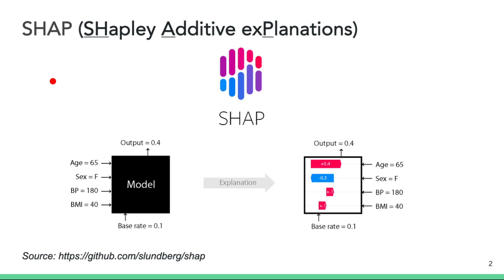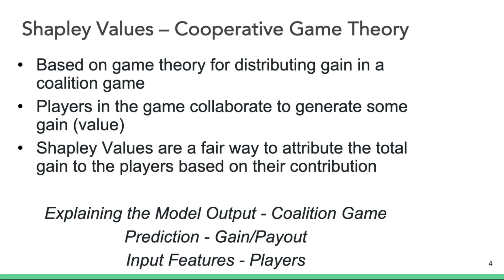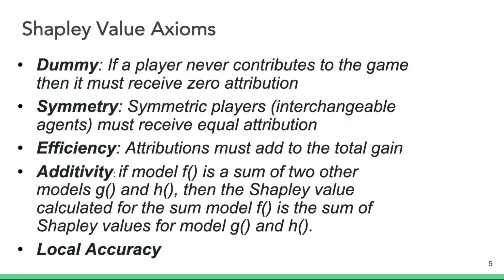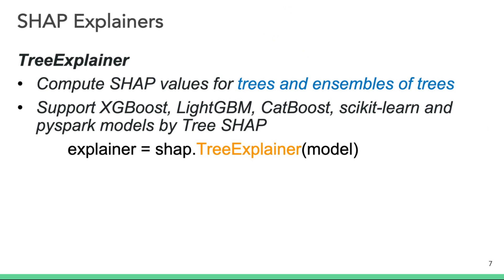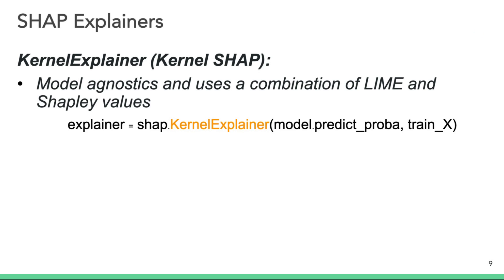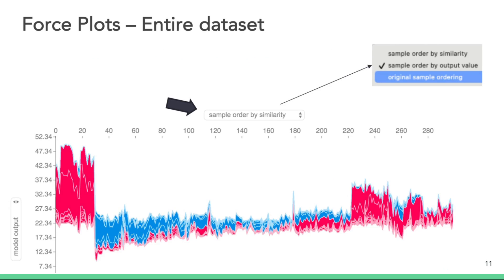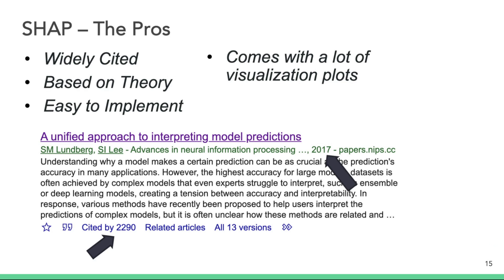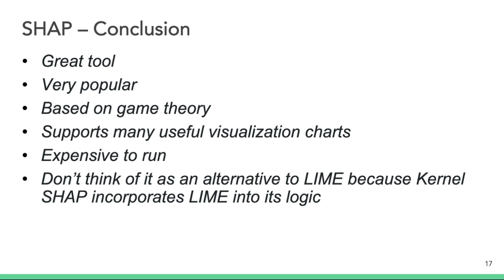Explainable AI, Session 5: Intro to SHAP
Basic explanation of game theory and how it is used to generate SHAP explanations
Understand different versions of SHAP and what they are used for (TreeExplainer, DeepExplainer, GradientExplainer, KernelExplainer)
A tour of different SHAP visualization plots
Understand the pros and cons of SHAP